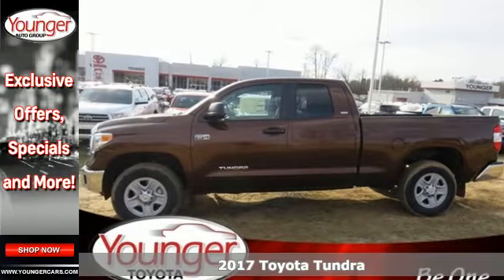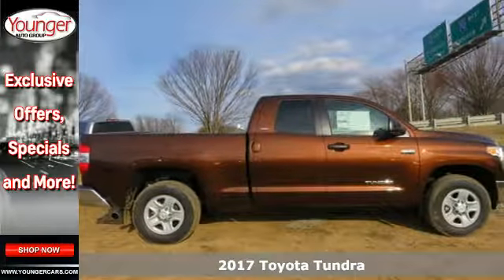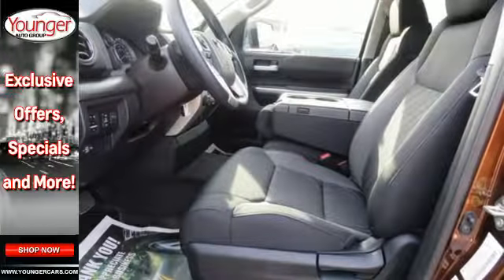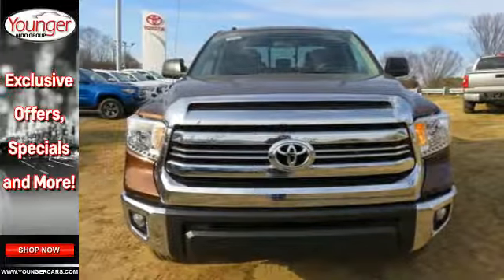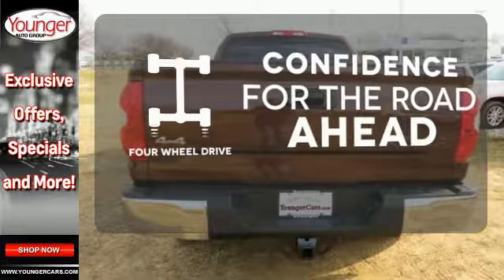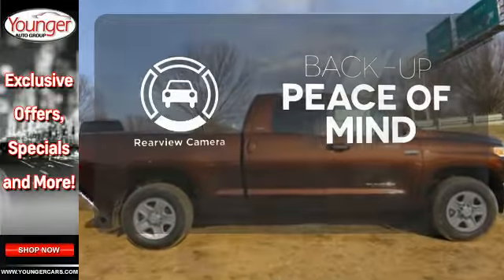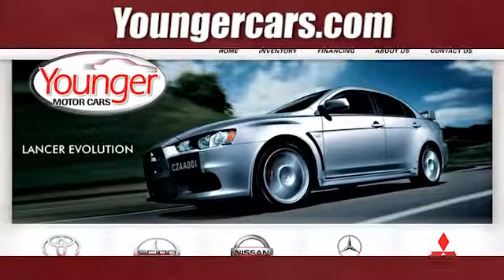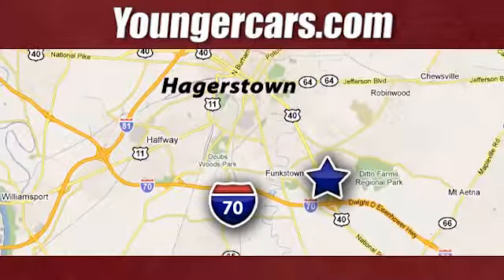New 2017 Toyota Tundra Martinsburg WV Hagerstown, WV T2435700 - SOLD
Year: 2017
Make: Toyota
Model: Tundra
Trim: SR5 Double Cab 6.5' Bed 5.7L
Engine: 8 Cyl. 5.7 L
Transmission: Automatic
Color: Sunset Bronze Mica
Stock #: T2435700
VIN: 5TFUY5F11HX613593

Be One!

Address:
1945 Dual Highway